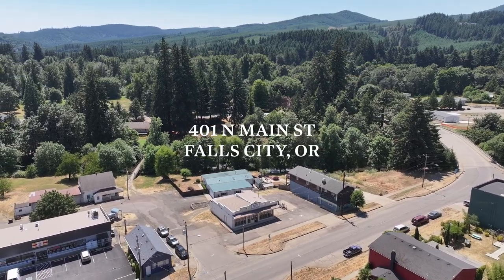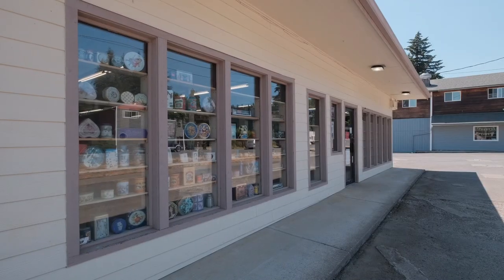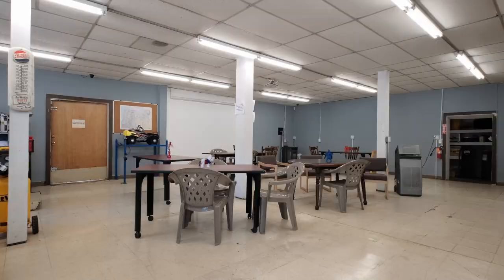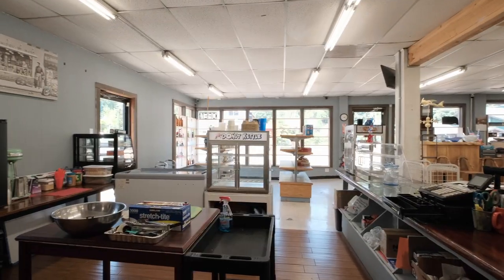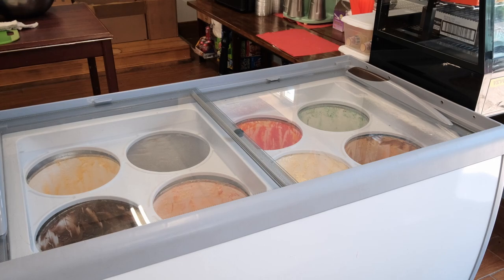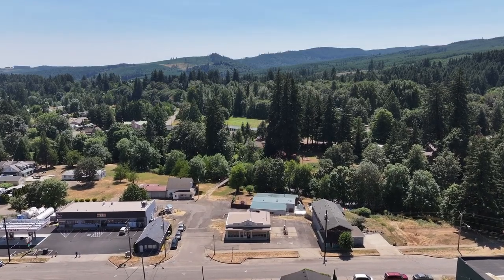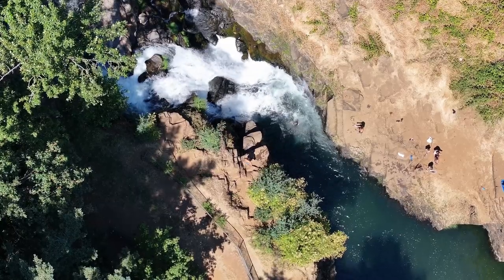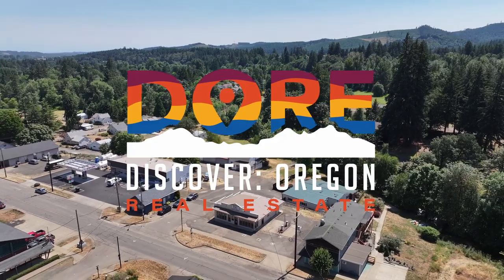401 N Main St Falls City OR - AGT Tim Rist Ending